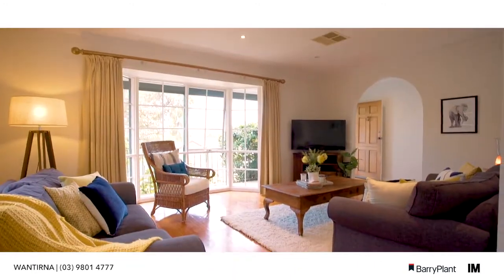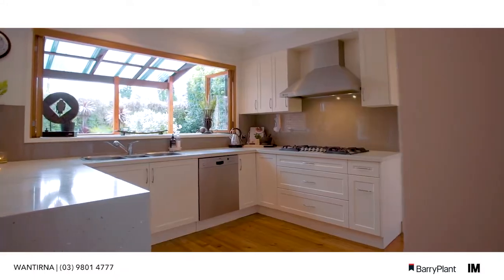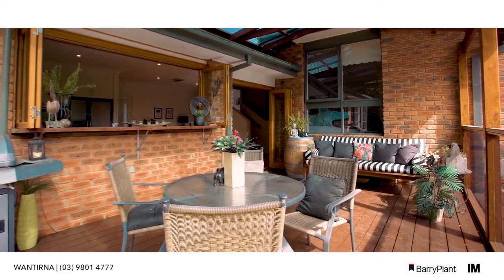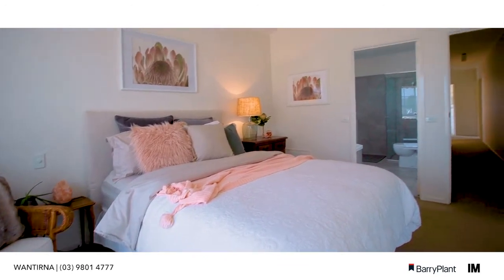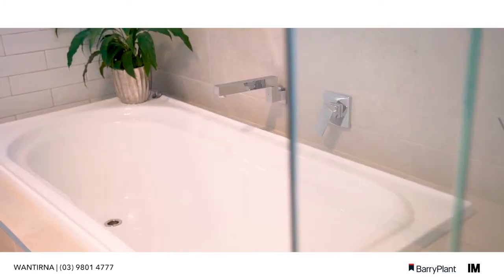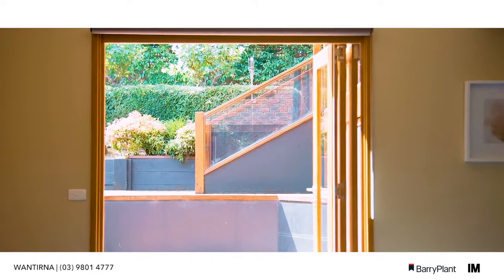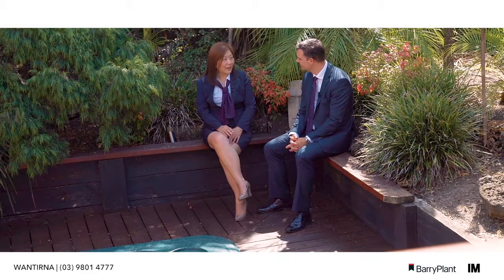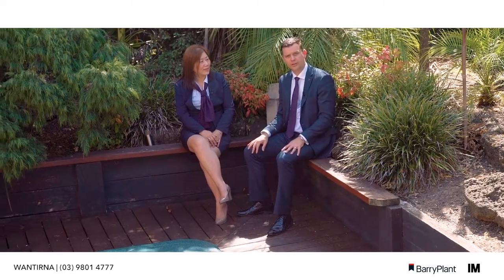25 Tanderra Crescent - Barry Plant Wantirna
Wantirna-25 Tanderra Crescent